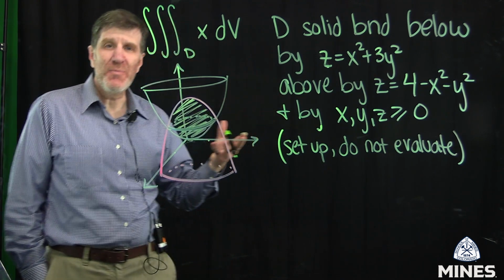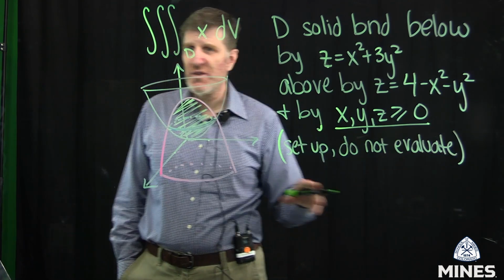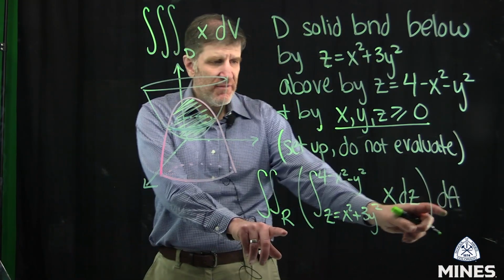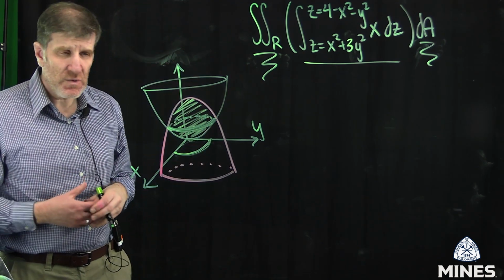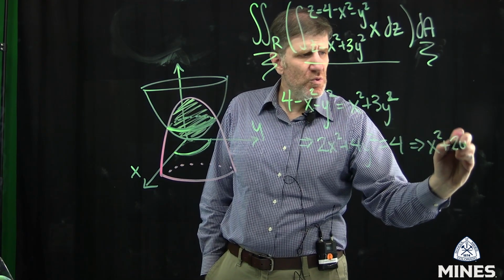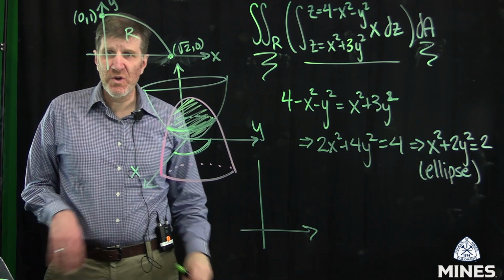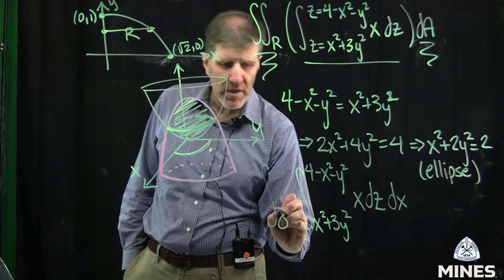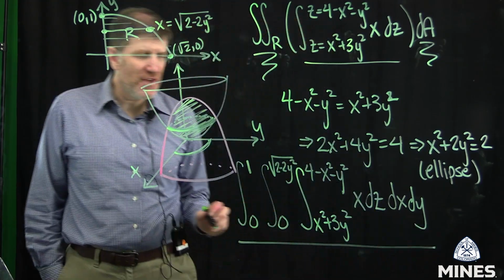MATH298A Triple Integral Example